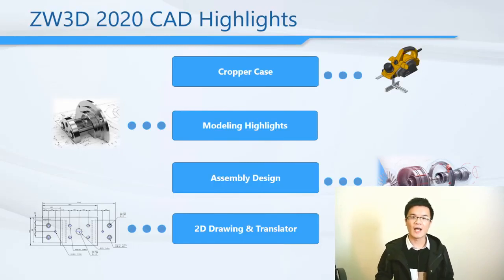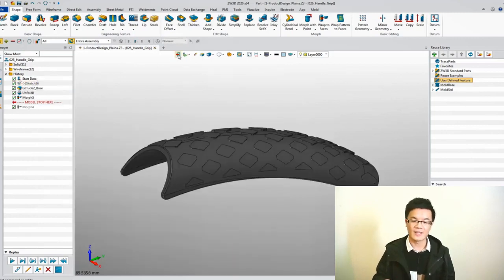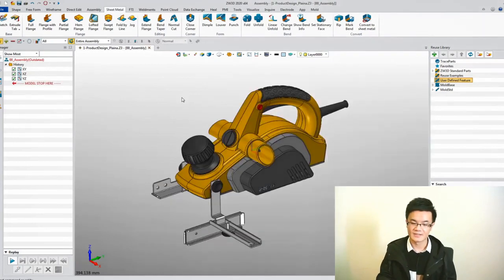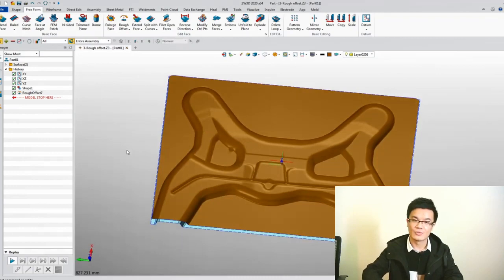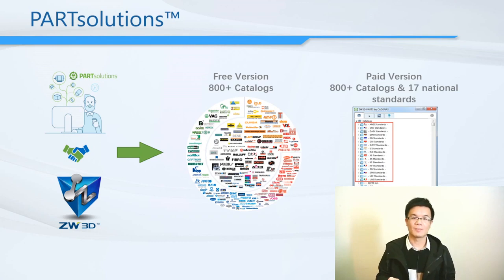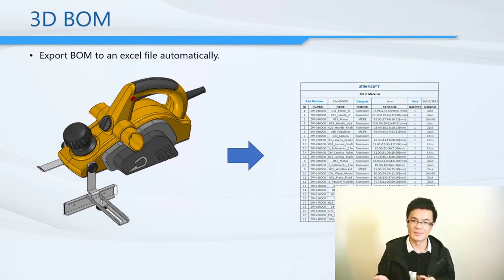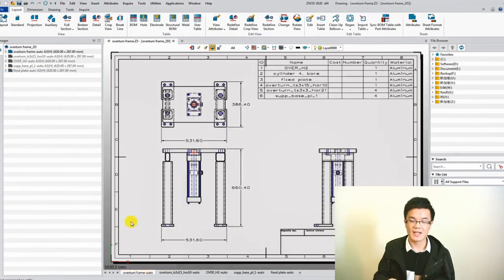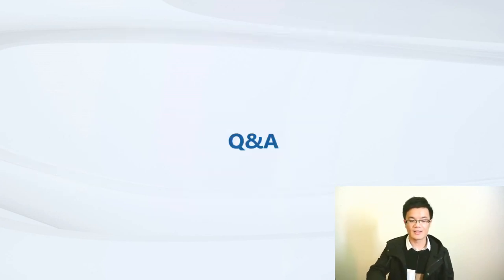ZW3D V2020 CAD : Karmaşık tasarımların üstesinden gelin!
Bu videoda V2020 ile ZW3D CAD'e gelen yenilikler ve ek yetenekleri izleyebilirsiniz.

Kaba Yüzey Ofset
Özellikle Otomotiv endüstrisinde döküm ve presleme kalıpları için çalışıyorsanız, bu yeni özellik çok işinize yarayacaktır. Modelinize göre kaba bir ofset yüzeyi oluşturmak için kullanılır. Orjinal yüzeye en yakın şekilde hızlı ve kaba bir yaklaşımla , ilk üretim aşaması için kalıp tasarımında önemli bir rol alacaktır.

Profil Destekli Flanş
Modelleme sürecinizi önemli ölçüde hızlandıran flanşların şeklini yalnızca bir taslak ortamında istediğiniz gibi özelleştirebilirsiniz.

Optimize Edilmiş Montaj
ZW3D 2020 Montaj Modülü , montaj datalarınızın daha kolay ve verimli çalışmasını sağlamak için güçlendirilmiş ve hatalar giderilmiştir. Örneğin, komponentleriniz üzerindeki kısıtlamalarıirdelemek istediğinizde yalnızca verdiğiniz aralıklar arasında parçalarınızı hareketlendirebilirsiniz. Komponentlerinizi farklı projelere veya alt montajlara taşımak isterseniz, komponent üzerindeki ilgili kısıtlamalar otomatik olarak aktarılabilir. Cıvata ve somun montajlarınız artık her zamankinden daha hızlı. Bağlantı elemanlarınızı bir düzen ile veya otomatik delik eşleştirme ile hızlı bir şekilde kısıtlamalar tanımlayıp ilişkilendirebilirsiniz.

Montajdaki Parçaların Teknik Resimlerinin Otomatik Oluşturulması
Parçalar veya montajlar için tek tek 2D çizimler oluşturmak zaman alıcı ve zahmetli olabiliyor. Otomatik Teknik resim çözümü ile çok sayıda bileşen içeren montaj datalarınız için gruplar halinde 2D çizimler oluşturabilir ve filtreleme seçenekleri ile farklı görünüşler oluşturabilirsiniz. Sayfa düzeni, görünüm düzeni, ölçek ve antet de filtreleme yöntemleri ile kolayca özelleştirilebilir.